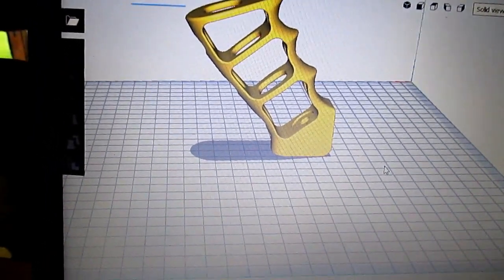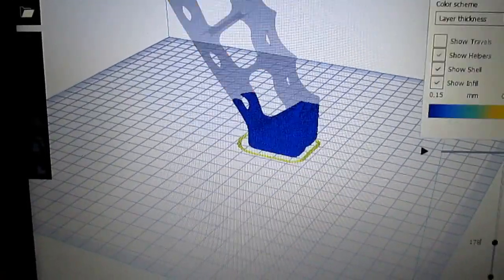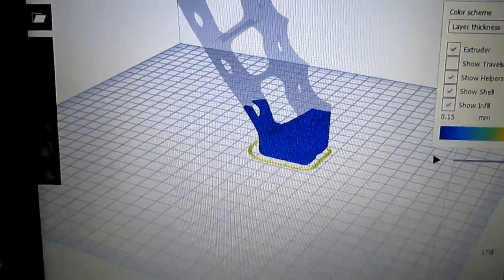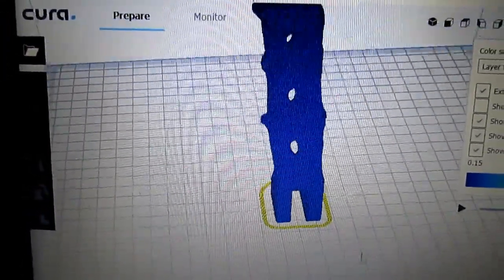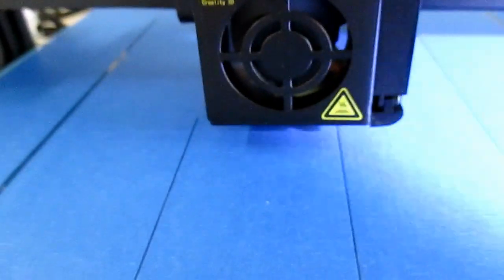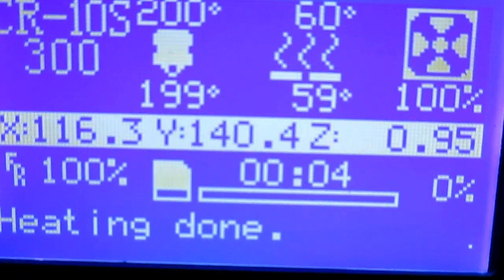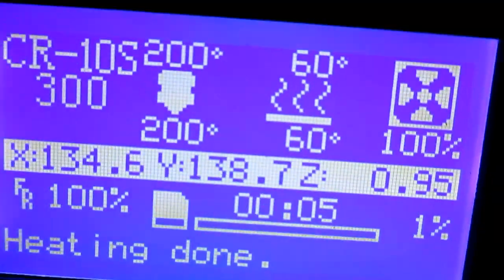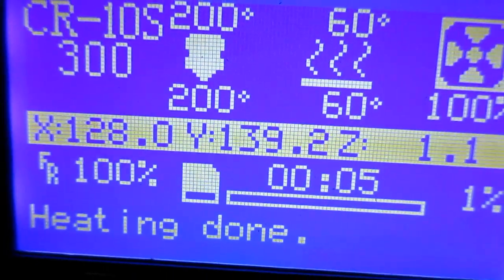Got a 3D printer for the reloading room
Well I got a 3D printer just to drive myself a little crazier than I am. And the 3D cad will take the rest of my life to learn. Got interested when I saw guys doing case feeders and bullet feeders for reloading, up till now everything I’ve done was by hand. This will definitely have a place in my shop. So I did print out a grip for my buddy’s AR, it did take some filing on the inside to make it fit and the hole for the spring was off. Filled hole with J-B weld and drilled a new hole, they were to close together so had to fill it. Someday I’ll be able to fix that kind of stuff in the CAD.

Printer: CR-10s
3D printer slicer:  CURA 3.4.1
Cad: Fusion 360